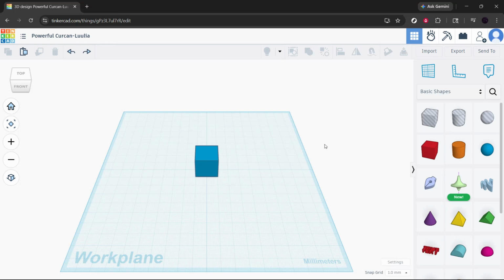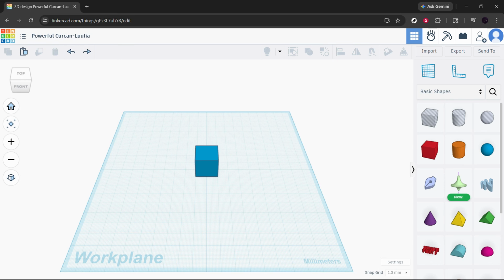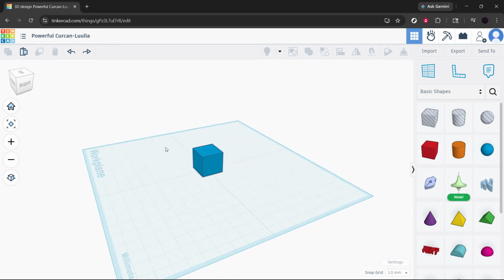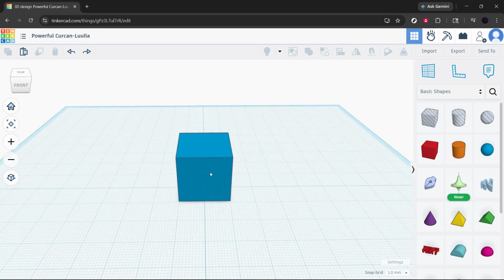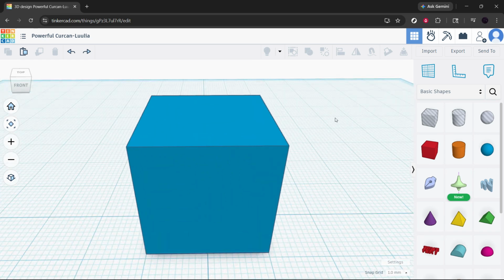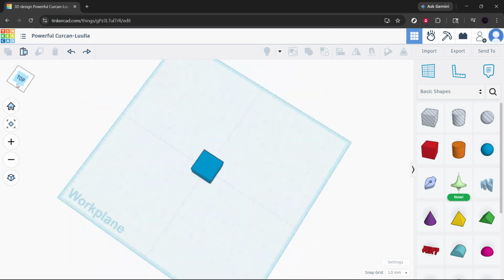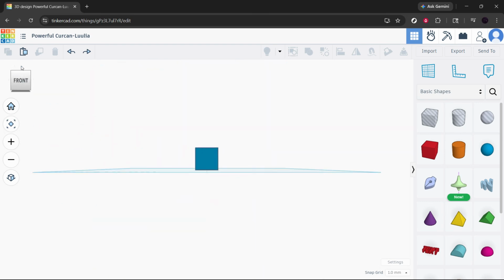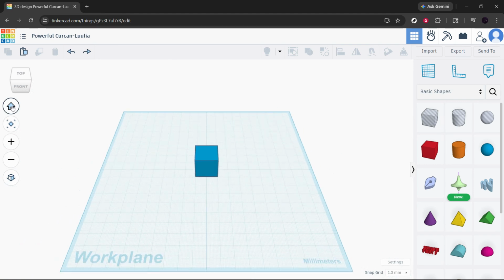How To Change View In Tinkercad (2026 Easy Guide)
Learn how to change view in Tinkercad using mouse controls, keyboard shortcuts, the ViewCube, and view mode toggles.
This quick guide shows you how to orbit, pan, zoom, reset the camera, and switch between Perspective and Flat views.

Timestamps
0:00 Introduction
0:21 Mouse controls: orbit, pan, and zoom
1:17 Keyboard shortcuts: F and Home
1:52 Using the ViewCube
2:24 Perspective vs. Flat view